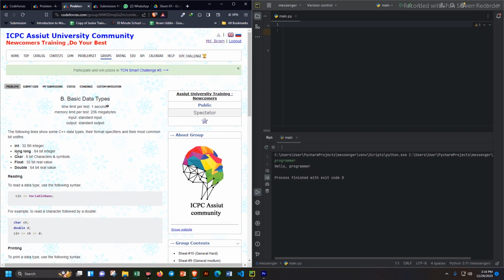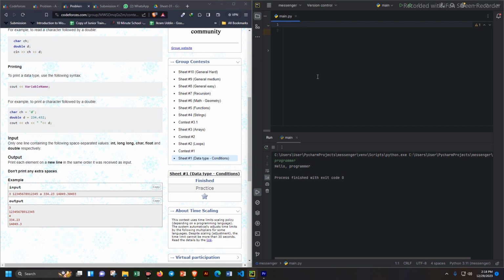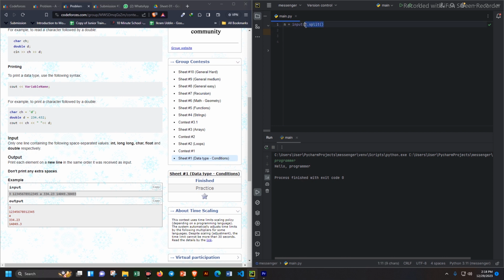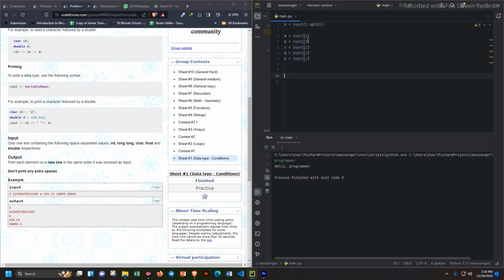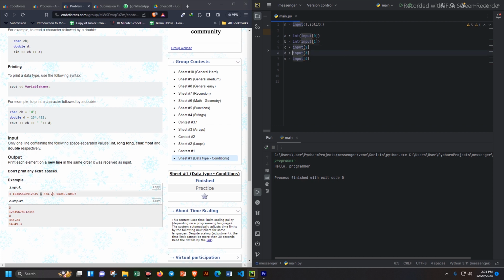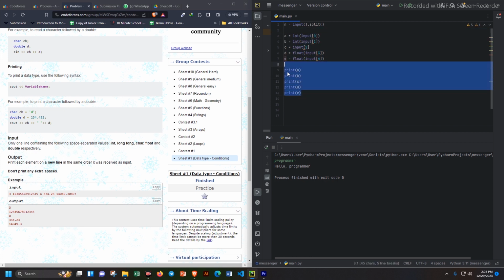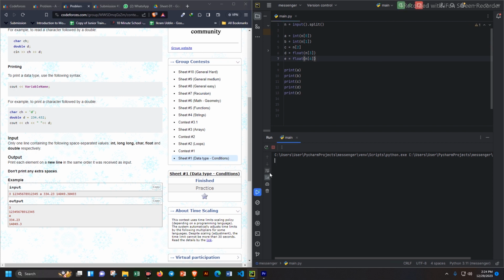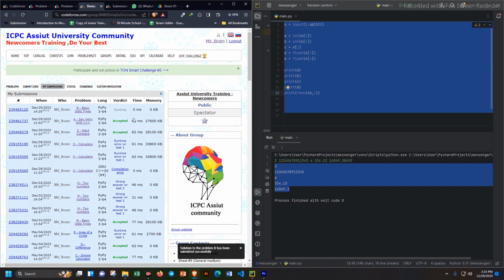ICPC Assiut Sheet | Sheet 1 | Problem B. Basic Data Types | Solved in Python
In this YouTube video, delve into the world of competitive programming with the ICPC Assiut Sheet. Explore Sheet 1, specifically tackling problem B,  Join us as we showcase a unique twist by solving it in Python. Gain insights into problem-solving strategies, code optimization, and the versatility of programming languages. Whether you're a budding coder or a seasoned programmer, this video offers an engaging journey through the realm of ICPC problem-solving.